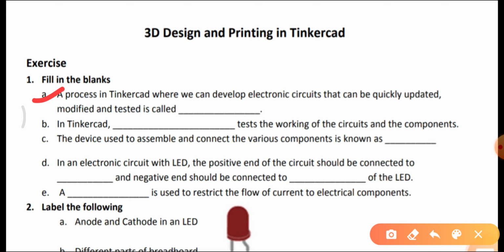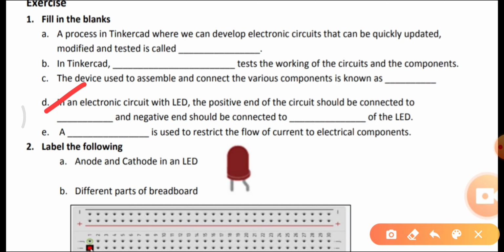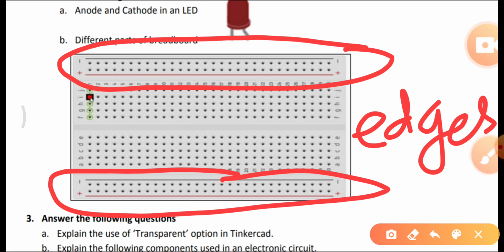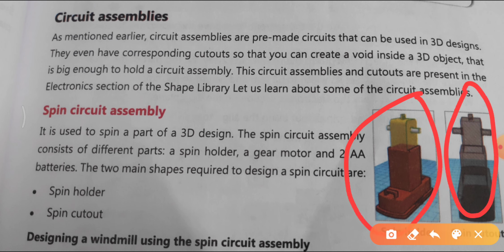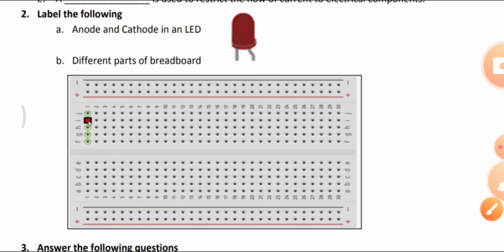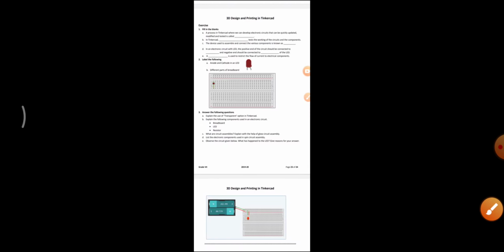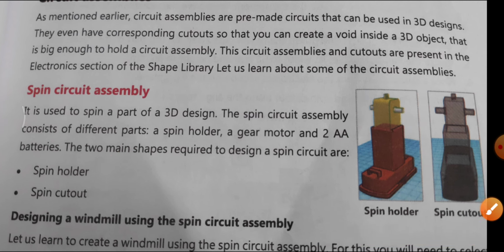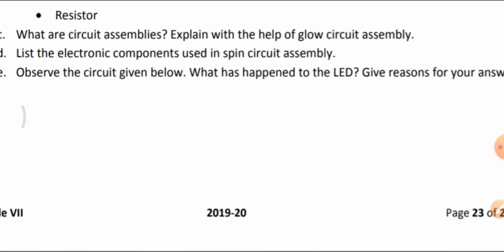part2 circuit and circuit assemblies in tinkercad CBSE class 7 computer notes exercise solved papers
circuit and circuit assemblies in tinkercad CBSE class 7 computer notes exercise solved papers